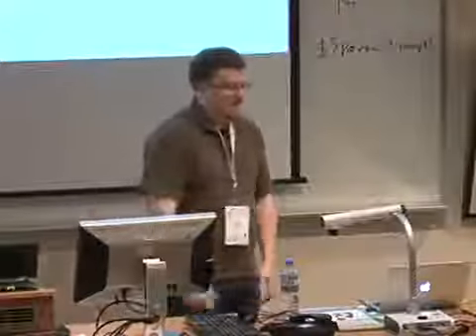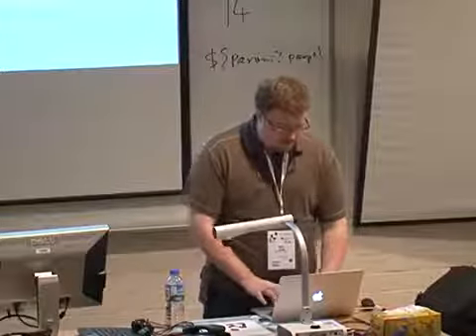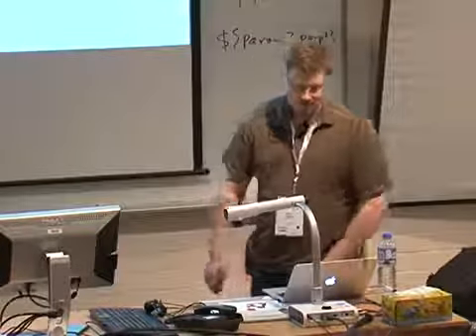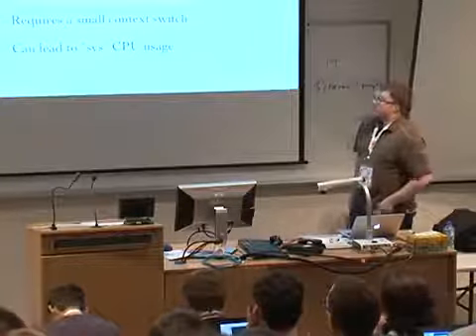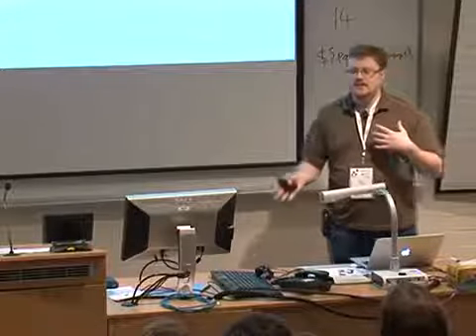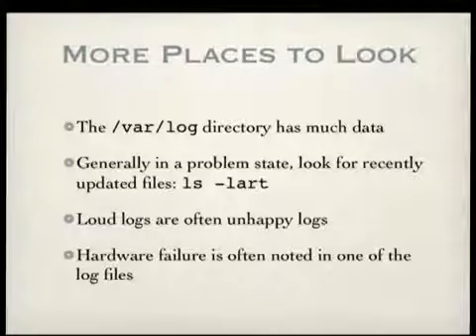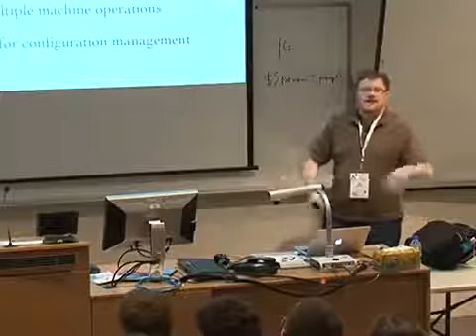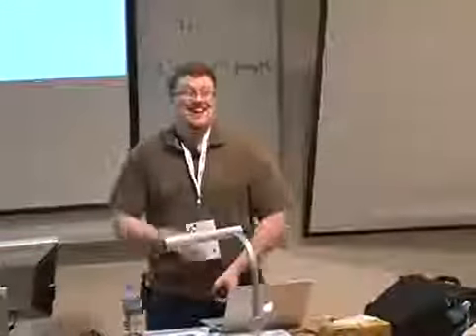[Linux.conf.au 2017] Systems Administration Server and Process Behavior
Presenter(s): k Smith URL: It would be wonderful if servers and programs would just work and never break. Until that magical day, though,.

Full Linux Sysadmin Basics Playlist: Check out my project-based Linux System Administration course (free sample videos):.